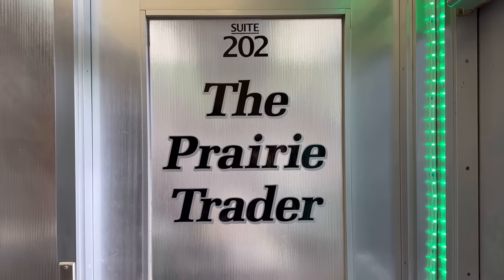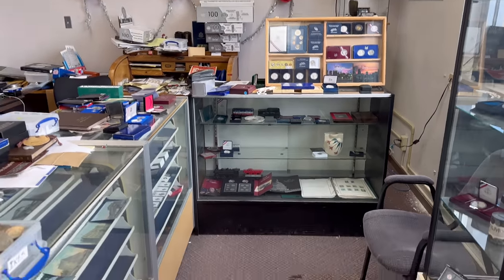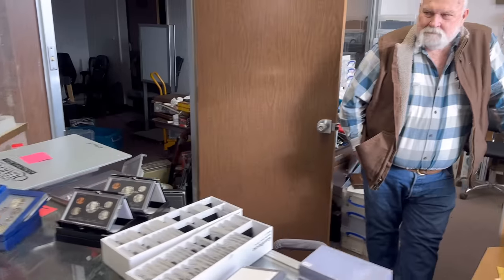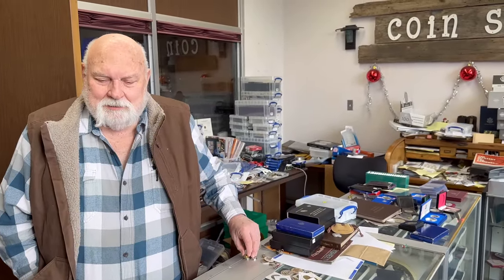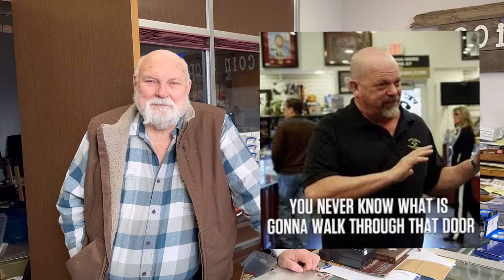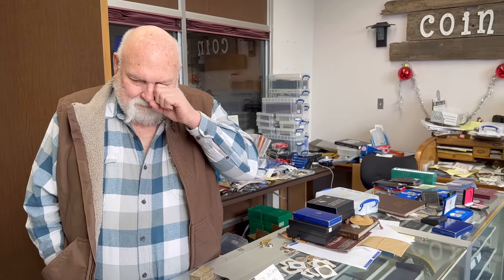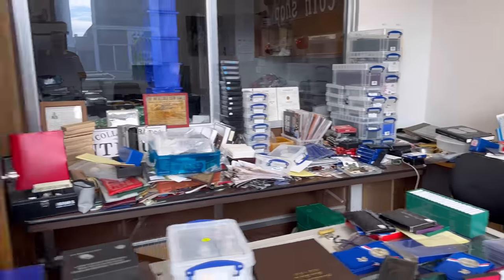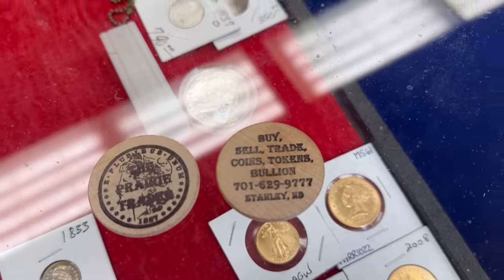Coin shop OWNER talks about metals.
In this video, I interview with my good friend Skip from Prairie Trader coin shop in Stanley, North Dakota. If you’re in the region, be sure to stop in and check him out.